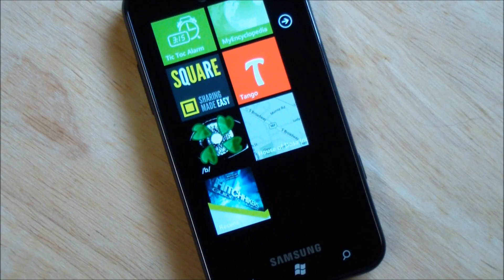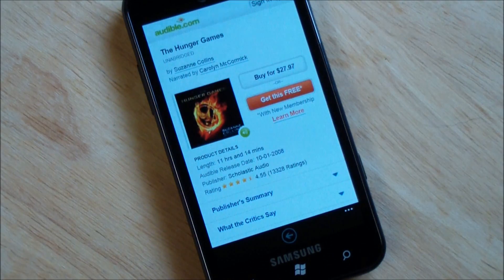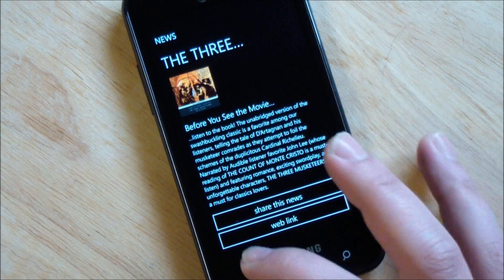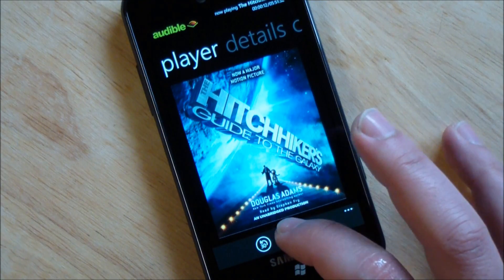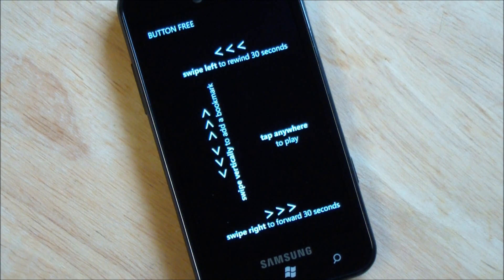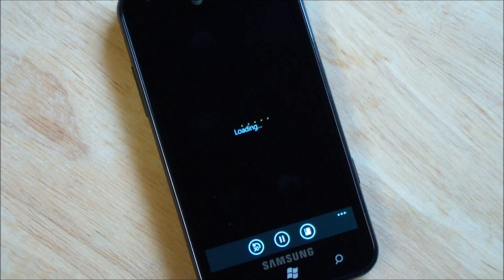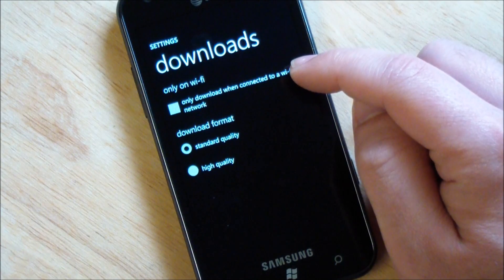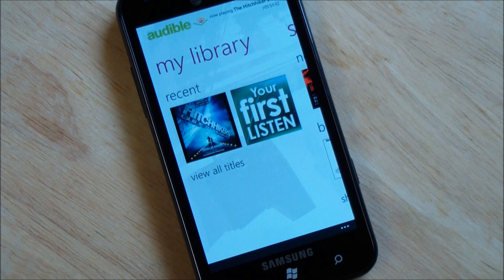Official Audible App for Windows Phone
We take the new Audible app for Windows Phone on a tour.